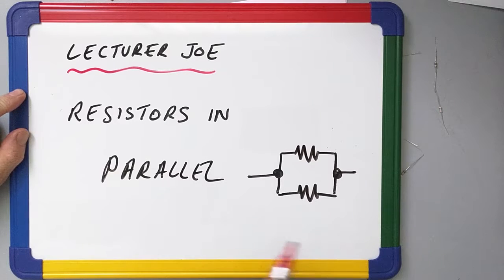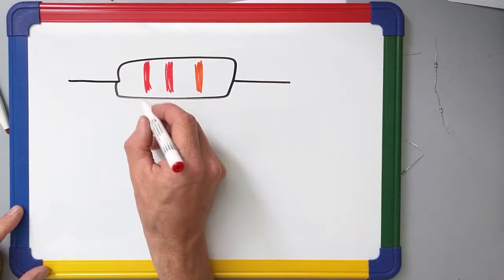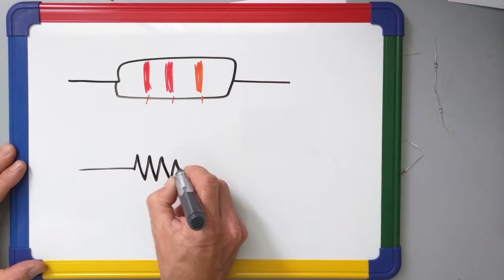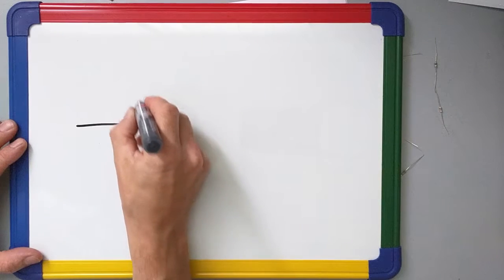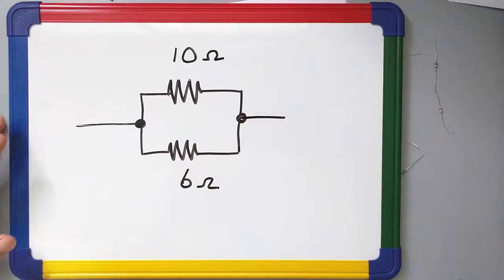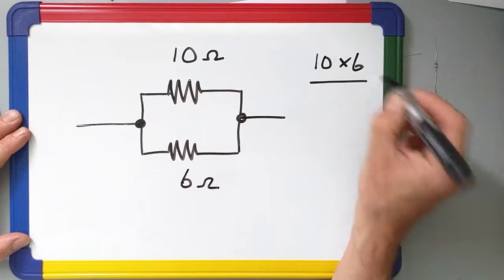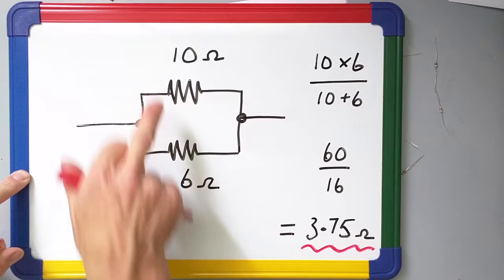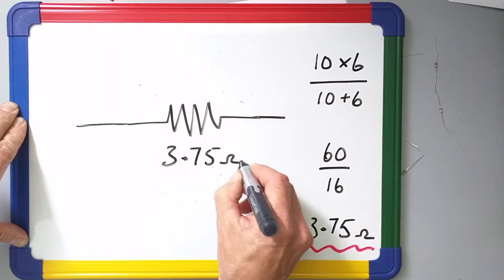Resistors - Two in parallel #4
Easy way to calculate the combination